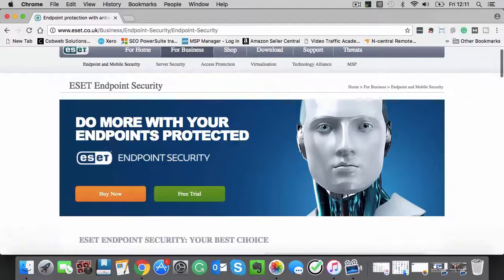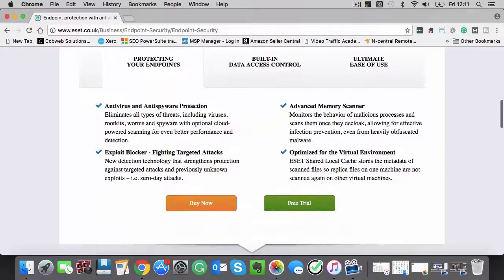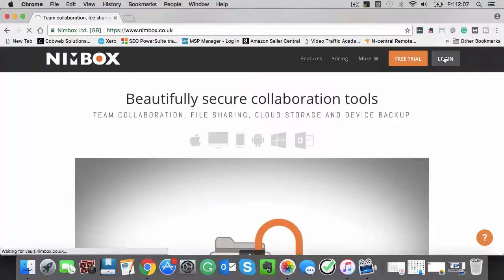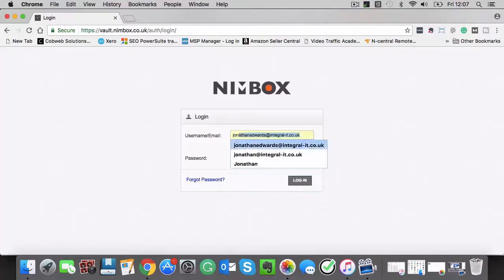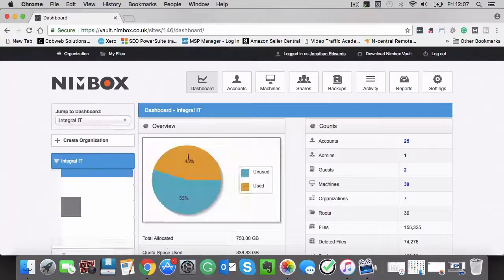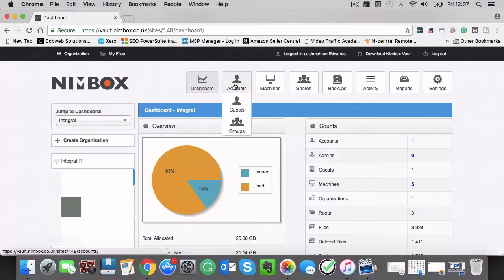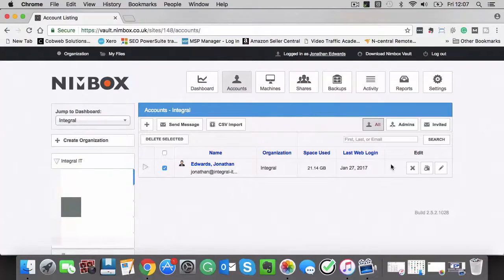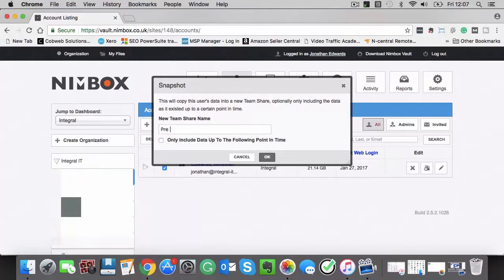Ransomware Tutorial: How You Can Protect Yourself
Ransomware Tutorial: How Can You Protect Yourself?

Imagine clicking on an unfamiliar link, or opening an email attachment, and suddenly every important file on your computer becomes inaccessible. You then get a message from an unknown party demanding that you pay a hefty fee in order to get your access back. That's the basic description of ransomware, an emerging form of cybercrime that has become one of the biggest threats to businesses over the last couple of years.

Among ransomware, CryptoLocker is the biggest of the brand names -- the Pepsi or Coke of the field, you could say. First seen in action in 2013, it ran rampant through the internet for nearly a year before finally being taken down by a joint international effort. Unfortunately, that wasn't the end of either CryptoLocker or ransomware. While the original CryptoLocker has been cracked, new variants using the name are still being passed around. Many other forms of ransomware very similar to CryptoLocker have also sprung up -- some of the most commonly seen examples are Locky, CryptoWall and TorrentLocker, but there are dozens (if not hundreds) of individual variants lurking around out there.

Understanding The Ransomware Threat

Ransomware would be impressively ingenious in its simplicity and effectiveness if it weren't so infuriating.

What it does is simply target a wide range of common file extensions that aren't necessarily something the computer operating system needs to function, but that will likely contain important data that you don't want to lose access to. Things like documents, spreadsheet files, pictures, video and address books. The ransomware then encrypts all of these files with a very strong password that would be nearly impossible to break. The ransomware sends a signal back to whoever is at the controls, prompting them to send a message to you with instructions on issuing a digital payment in return for the password to unlock your files.

Why is ransomware so effective? For starters, if you're caught unprepared, there's pretty much nothing you can do but either pay the ransom or give up your files. The computing power required to crack a ransomware password is simply too great and would take too long for the average user.

Ransomware distributors are also effective social engineers and businesspeople. They charge ransoms that are large enough to be irksome, but that the target can nevertheless usually afford and will be willing to pay to make the problem go away -- usually in the range of $500 to $1000 somewhere. Most people simply choose to pay up, making it a multimillion dollar industry as mass phishing emails target people and businesses around the world quickly and with little effort on the part of the hacker.

The problem seems to be growing. 2016 saw an increase from all previous years in the number of ransomware variants seen in the wild, the overall number of attacks, and the average ransom amount demanded by the hackers. A mid-2016 survey of business IT departments conducted by Osterman Research found that a full 50% of respondents had seen a ransomware attempt on their network in the past 12 months. Rates of infection are hovering at about 40,000 systems per month in the United States alone. Expect all of these numbers to go up, as organized criminals are now selling prefab ransomware kits that allow those with little technical experience to begin their own operations.

Is There Any Defense Against Ransomware?

There are two main ways to help combat ransomware.

First, it's important to use good anti-virus software. Free software versions such as Microsoft Security Essentials or AVG Free don't offer enough protection. We recommend using ESET Smart Security. This software has a built-in network scanner which can help identify malicious network activity. You can read more about ESET software here.

The growing ransomware threat underscores the need for businesses to have an automated and thorough backup system in place. A "snapshot" system that periodically archives the entire system or network to both a cloud host and local storage is the ideal preventive measure. If ransomware strikes, you can simply "turn back the clock" on the system to before it was installed.

A product that we recommend is Nimbox. Nimbox is an excellent cloud storage, backup and collaboration tool with built-in protection against Ransomware. If you're unlucky enough to get infected, you can roll back your data with one click.